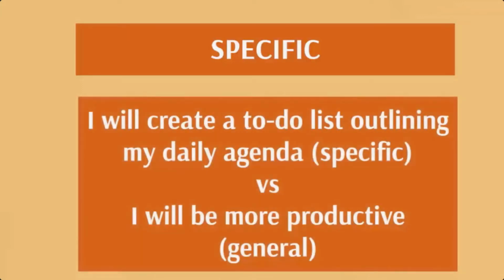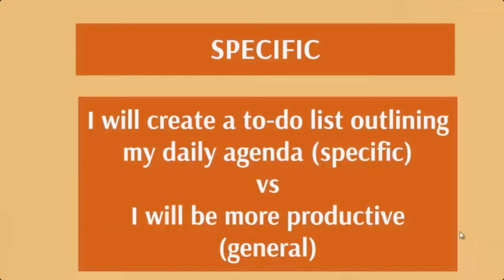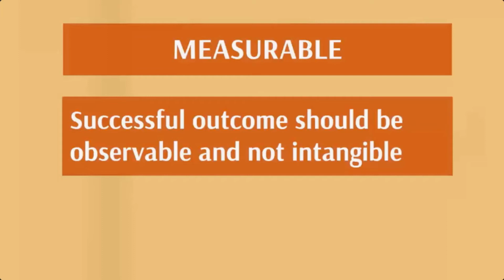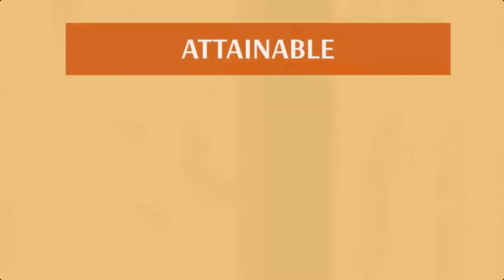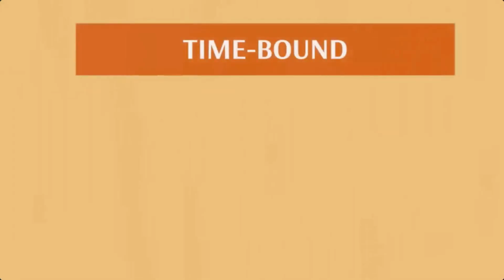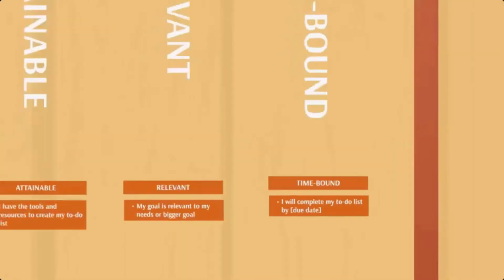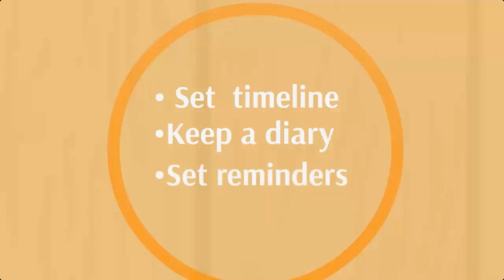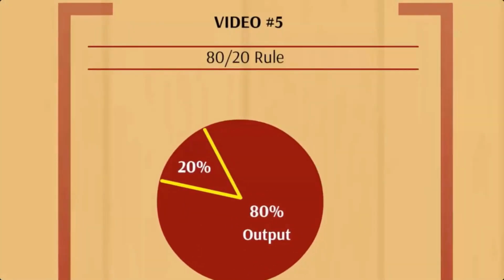How To Boost Productivity - Part 4 Schedule And Create To Do List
Discover How to Build Productive Habits and Use Time Management Tools to Easily Keep Track of Your Schedule and Get Things Done Today!

This video course was designed to help you get rid of your long to-do list that never seems to get done, as well as boost your daily productivity in just a few simple steps.
More self-help resources that can help you to transform into a better you.

Manifestation Miracle
Discover The #1 Secret For Manifesting Wealth, Happiness, Love & Success Into Your Life.

Amazing You

Harvard Trained Psychologist Reveals The Secret To Turning Your Dream Life Into Reality. The 7 Days Secret To Turning Your Life From Average To Amazing.